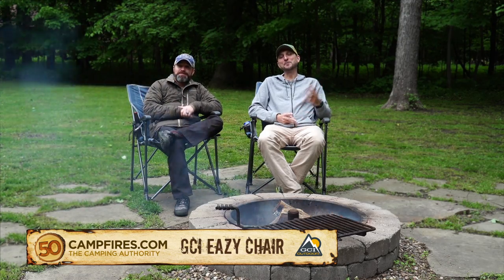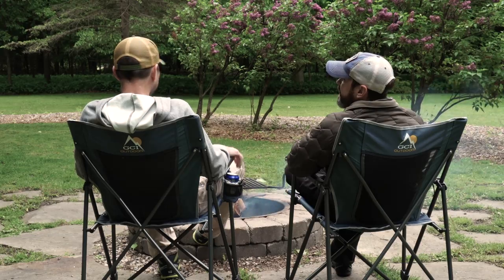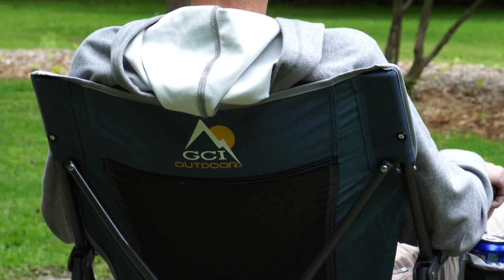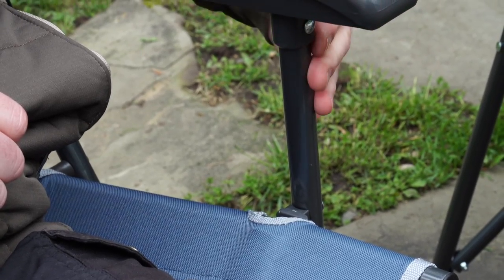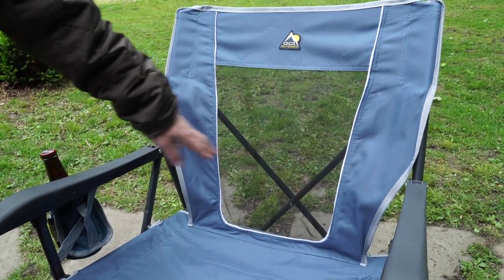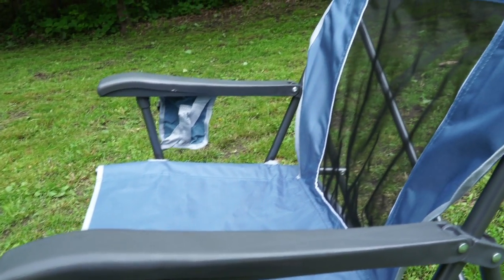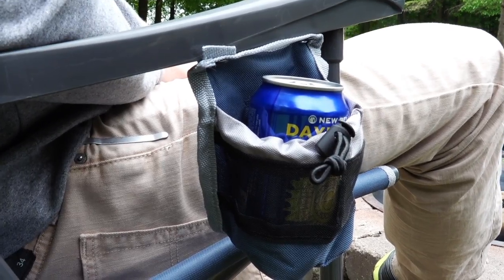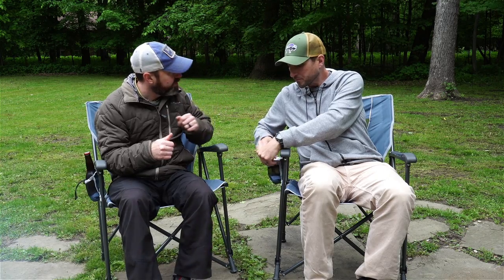GCI Outdoors - Eazy Chair : Review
While the GCI Outdoors Eazy Chair might appear to be a traditional bag chair, they’ve added a handful of improvements that’ll quickly give you chair-envy. First, and most notably – the Eazy Chair from GCI feature hard arms. These aren’t the slippy – tension controlled chair arms that you’ll find on most chairs. Believe it or not, you’ll actually be able to use them to provide balance when standing up or sitting down into the chair. You’ll be loving these arms when you find yourself on uneven surfaces, or when scooting back from the campfire circle.

We all know that a one-size-fits-all drink holder rarely fits “all”. The GCI Eazy Chair features an adjustable beverage holder, designed to cinch smaller – or larger depending on the drink. Brilliant. As for the comfort of the chair itself, the Eazy Chair boasts a wide seat and a mesh backrest. When combined, you’ll find yourself in the lap of luxury – and not sinking lower and lower towards the ground.

Chairs are one of the go-to items for the 50 Campfires team when camping and sitting around a campfire. It doesn’t make sense to skimp-out on one of the most crucial items of campsite comfort. We found sitting down and standing up out of the chair was super easy by using the hard arm design. It seems like such a small thing – but makes a load of difference when making a mid-evening bathroom run. In addition, the adjustable cup holder was able to acomodate both a red SOLO cup and longneck bottle of beer with no issues.
If you set up a campsite with the GCI Eazy Chairs, be sure to invite us – we could hang all night.